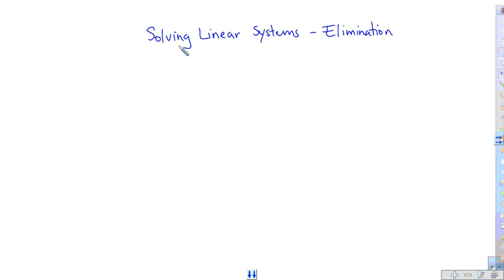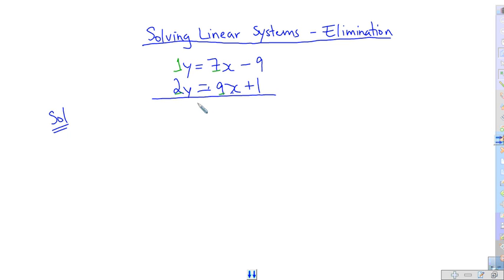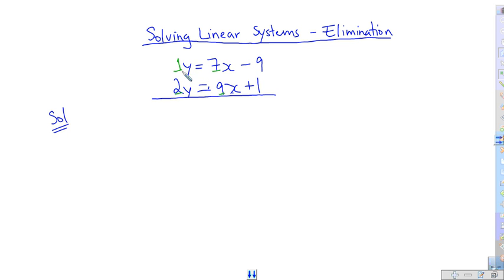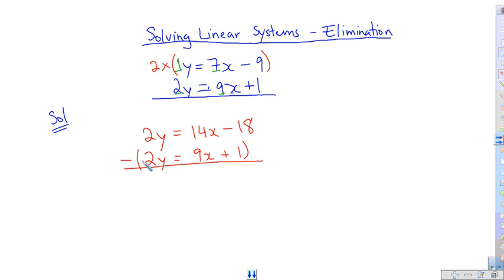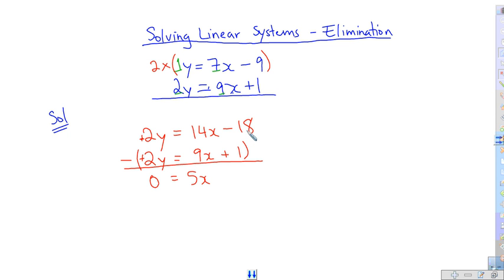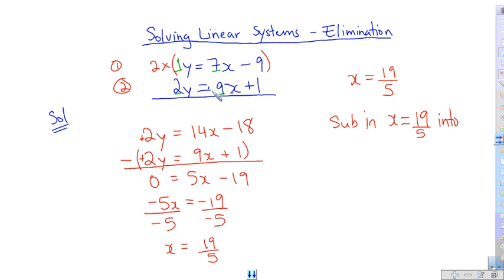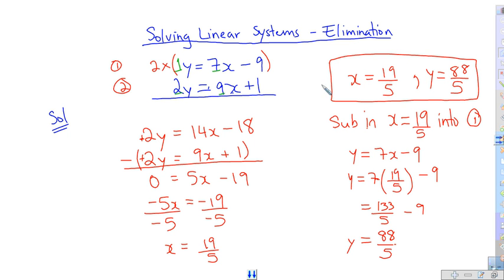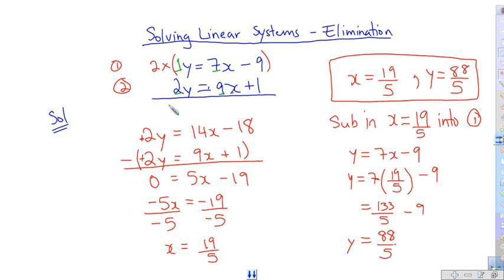Solving Linear Systems - Elimination Part 2